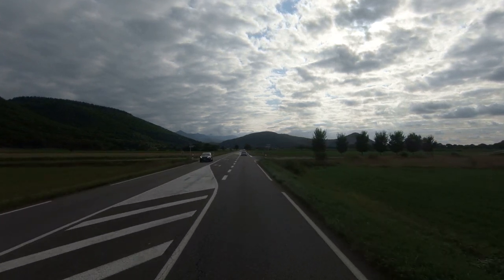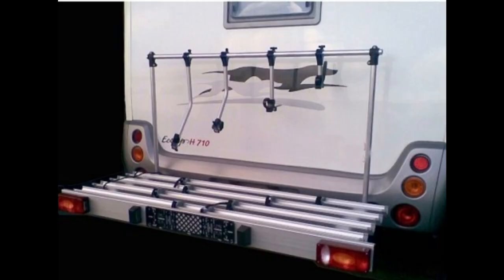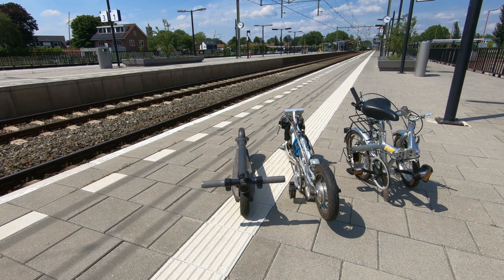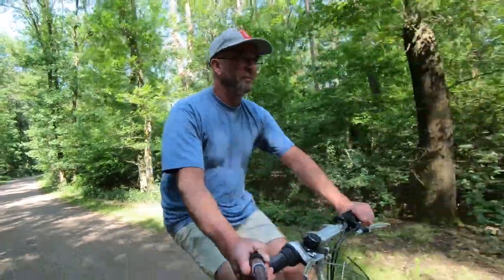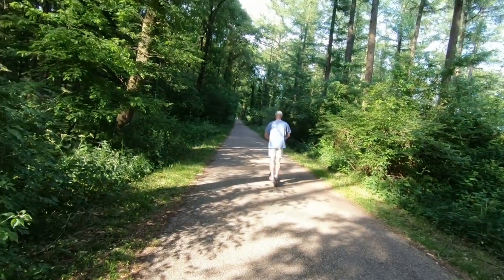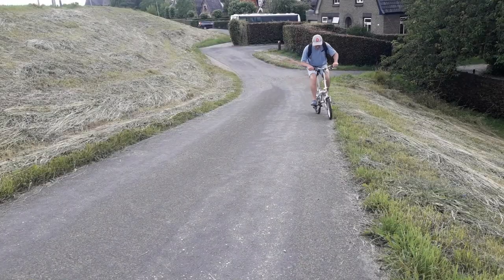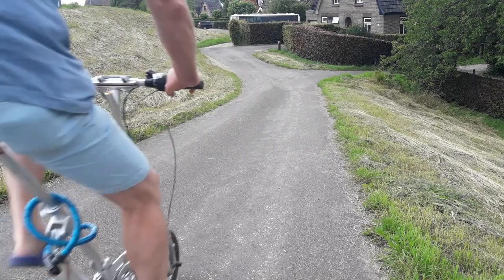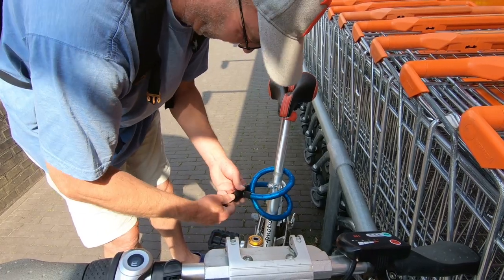Test: Best bike or Kick Scooter for RV / camping. Speed, range, up & downhill, brakes, etc.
Test: 3 Camping bikes & 1 E-kickscooter for RV / camping. Which 'wheels' are the best to take with you in RV or travel trailer?  Review / test. Speed, range, up & downhill, brakes, etc.

Review:
The Falter E-bike
The Scamper foldable bike
De E-4Motion Mini foldable E-bike
The Segway Ninebot ES4 E-KickScooter

Do you want to know more? Leave your questions in the comments and I will answer them asap.